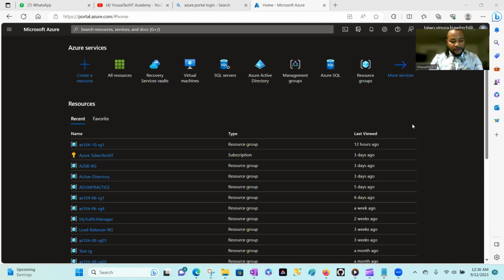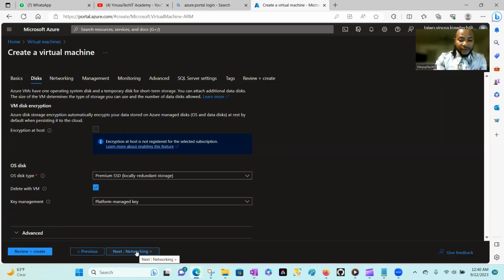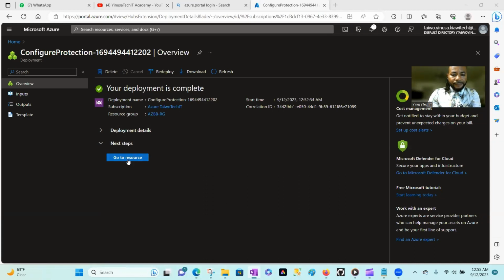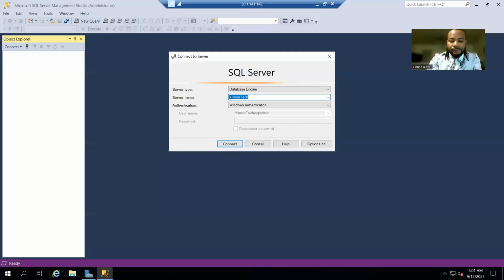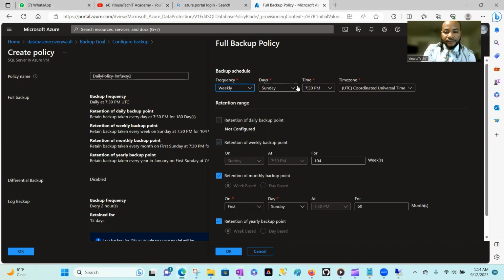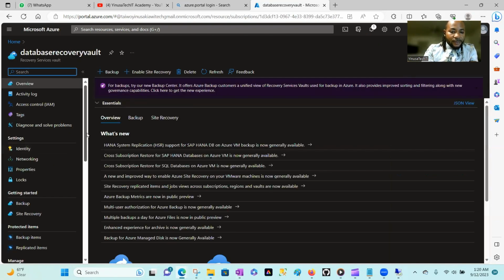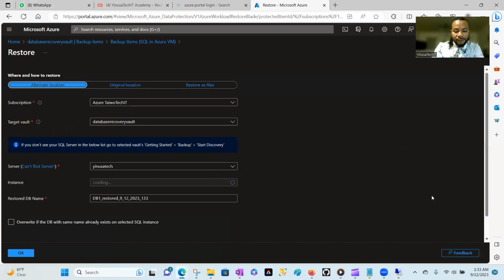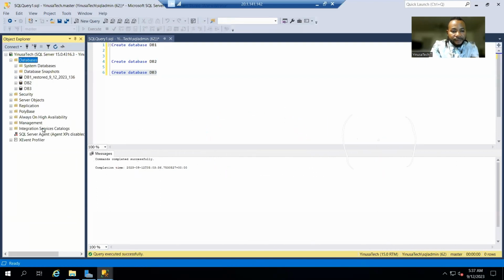Azure Recovery Services vaults: How to restore deleted databases from Azure Recovery Services vaults